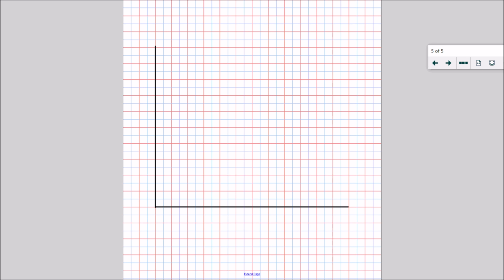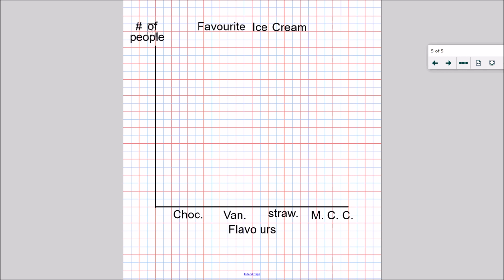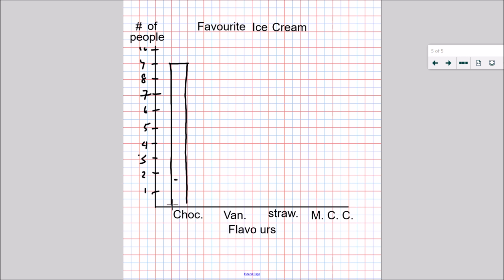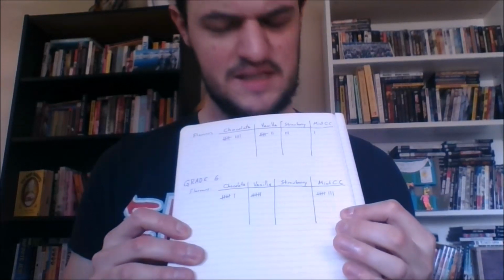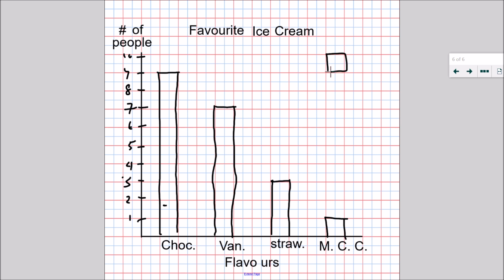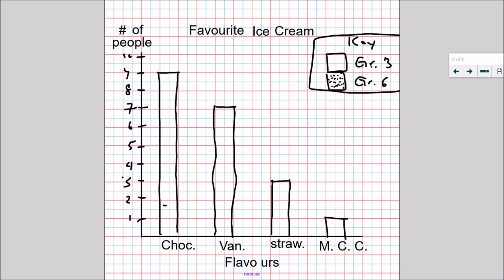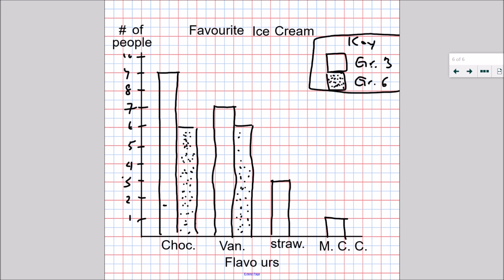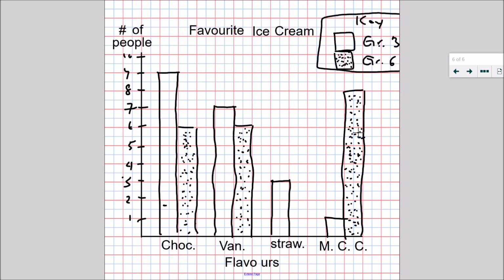Double Bar Graphing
A video to explain to students the creation of a double bar graph using favourite flavours of ice cream. Mint Chocolate Chip is obviously the only correct answer, but we'll work with what we've got.